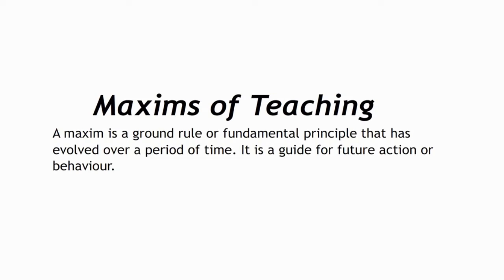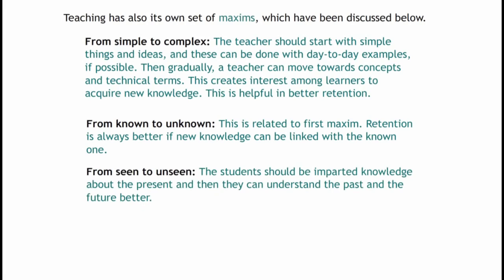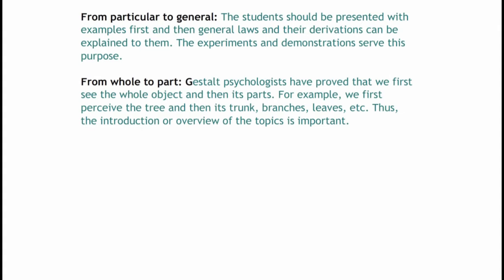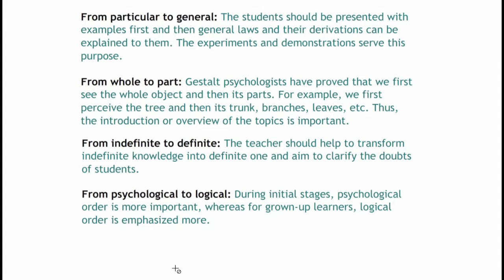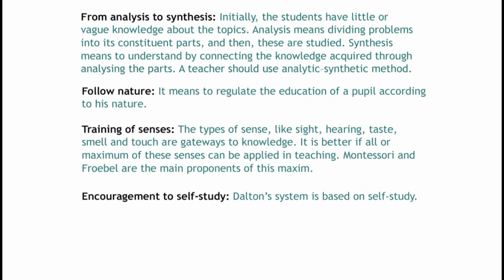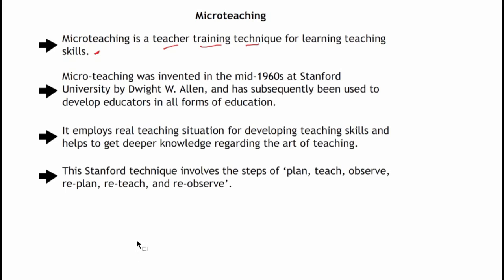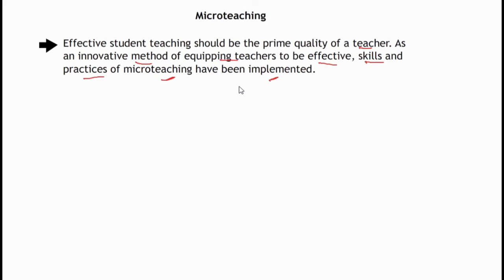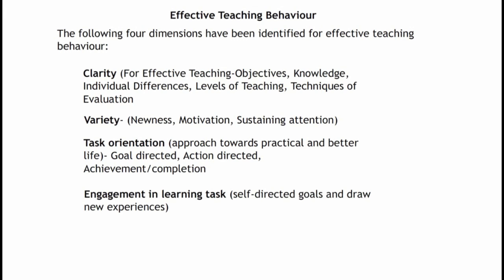NTA NET/JRF - Paper 1 - Teaching Aptitude - Maxims of Teaching | Micro Teaching